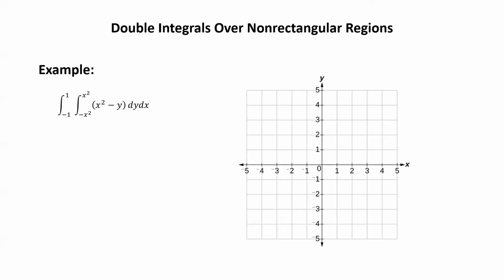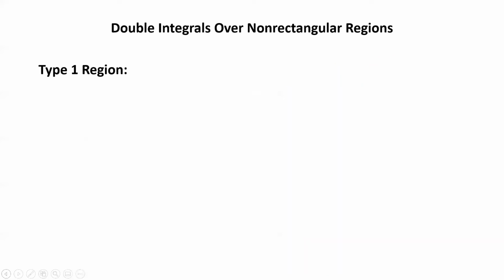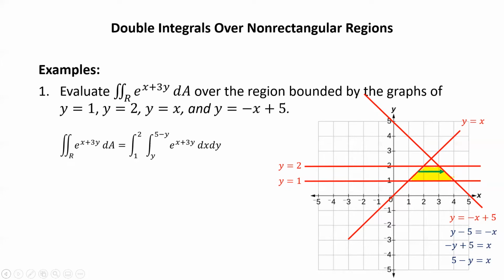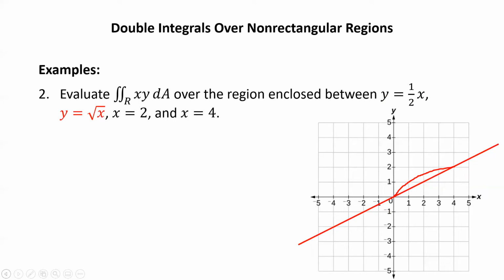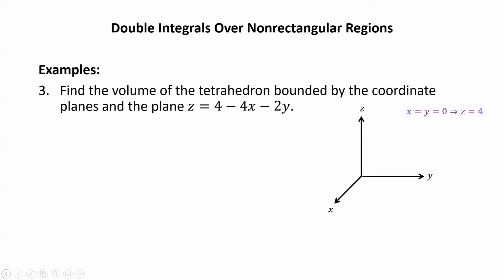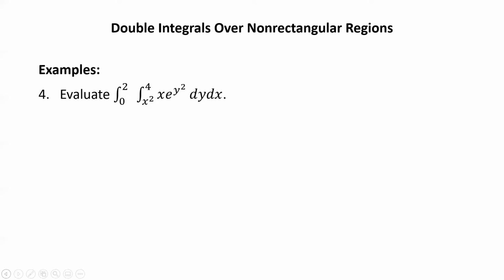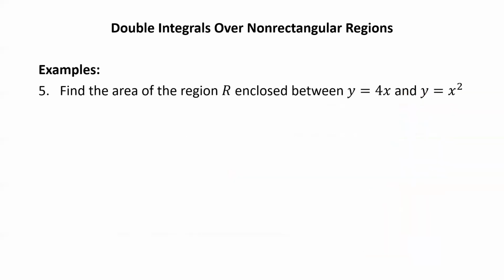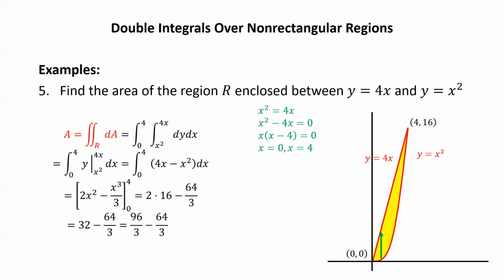Multivariable Calculus 19 - Double Integrals Over Nonrectangular Regions